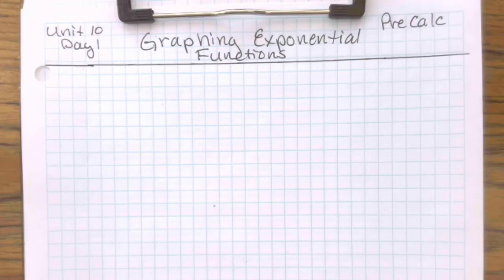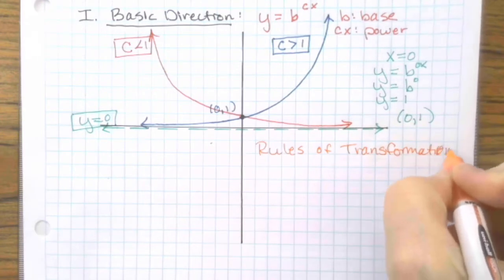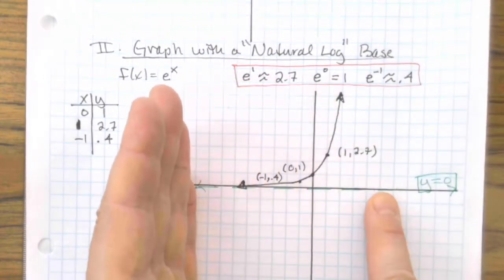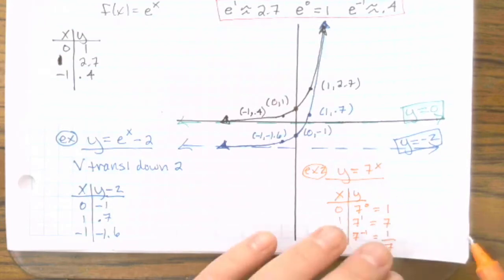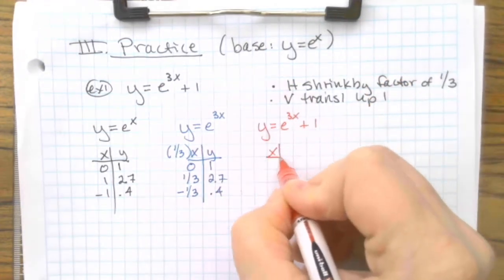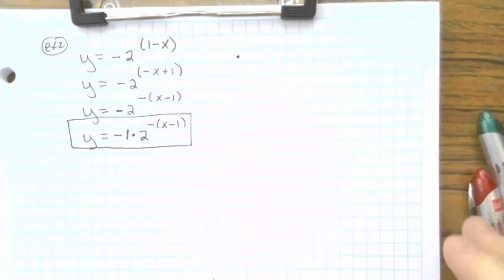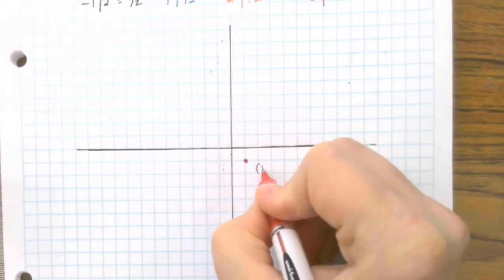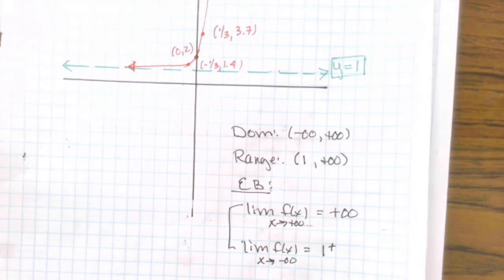PreCal Ch10 Day1 Video Notes Graphing Exponential Functions